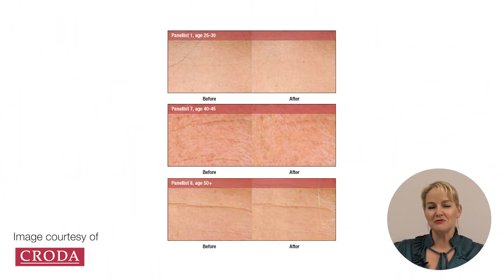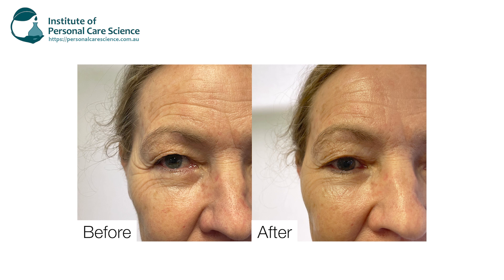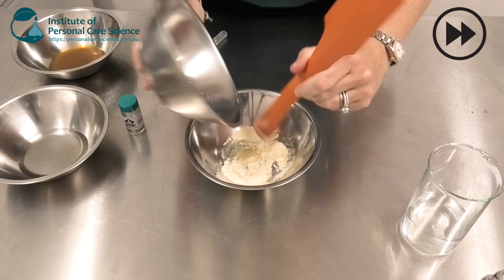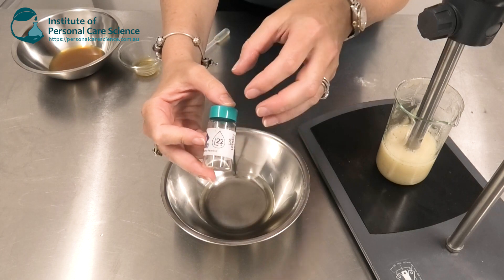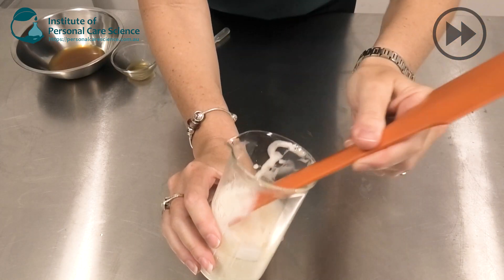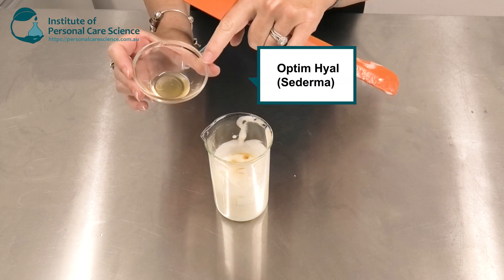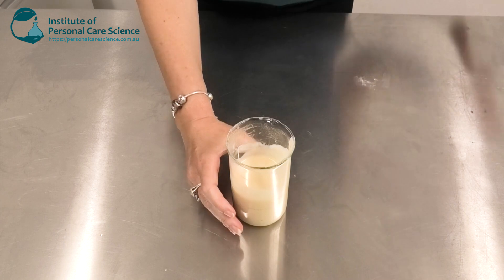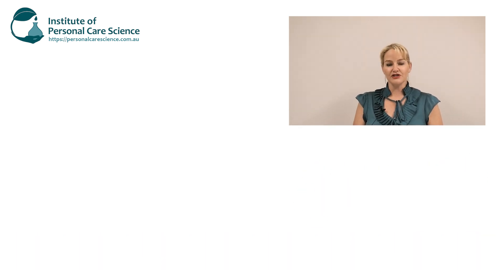Instant anti ageing serum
Do you want to make an anti-ageing serum with instant anti-wrinkle effects? In this video, Belinda Carli, Director of Institute of Personal Care Science, shows you how to use an instant anti-wrinkle agent as well as a hyaluronic boosting agent to ensure long term results. Find out how to create an instant anti-ageing serum easily, watch now!